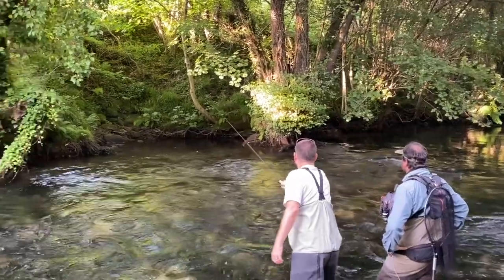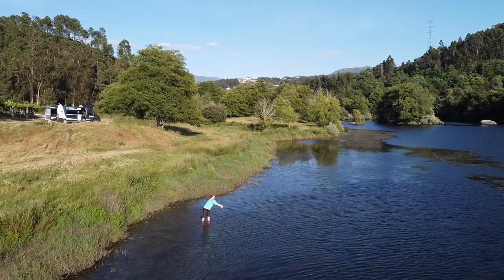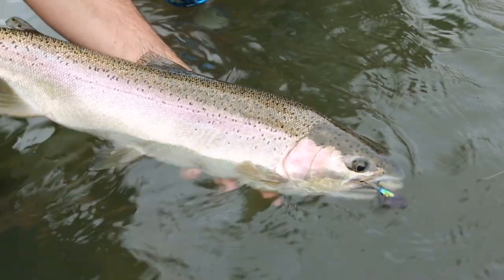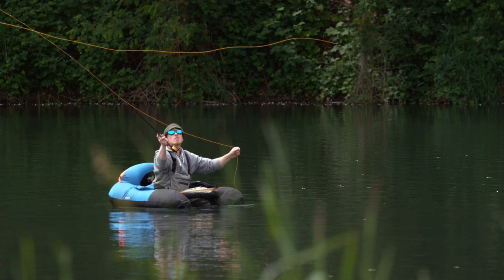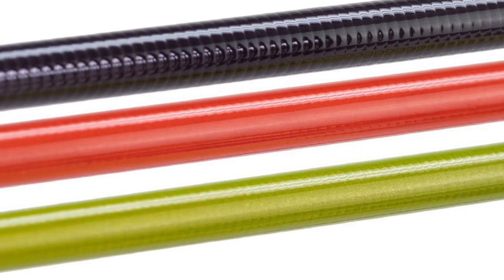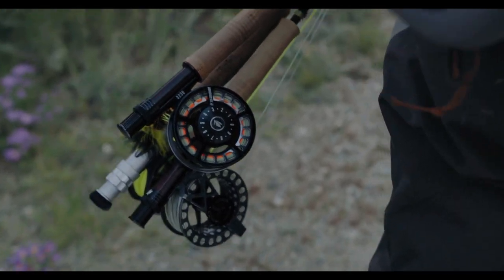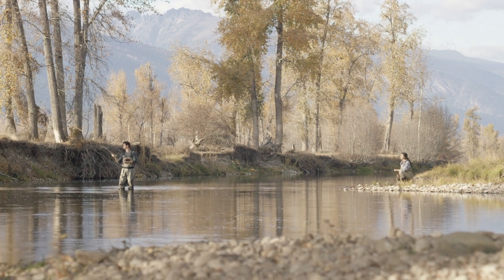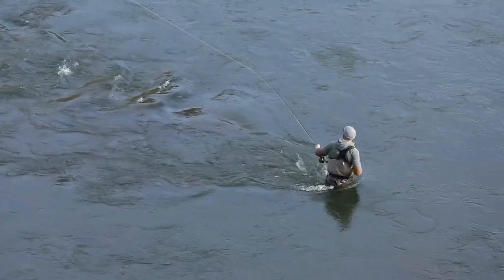Best 6 Weight Fly Rods (Tested & Compared)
Our list of the best 6-weight fly rods. For more information on each rod, check out our blog post:

Purchase Rods in This Video:

1:19 Echo Base

2:00 Redington Classic Trout

2:35 Epic 686 FastGlass

3:41 Sage X

4:17 Orvis Clearwater

Choosing from a list of the best 6 weight fly rods isn’t always an easy task.
It’s is a very important decision for an angler to make as the 6 wt is one of the most commonly used rod sizes that you’ll likely have in your arsenal.

In this video, I’m going to share with you our top 5 6 weight fly rods.

1. Echo Base
The Echo Base is a perfect fly rod for the beginner to the intermediate angler. The medium-fast action will help the beginner to get used to timing the back and forward cast correctly.

As with all Echo rods, the rod has a lifetime warranty for the natural life of the original owner. With all these features, can you believe that the starting price of this range is only $99?

2. Redington Classic Trout
As its name suggests, The Redington Classic Trout rod is designed to be a perfect trout rod. It’s not only a great rod for the beginner fly angler, but also a good choice for fishing off of a boat.

3. Epic 686 FastGlass
If you are a more of a traditionalist, then the Epic 686 FastGlass is a great choice. It’s a modern fiberglass fly rod, light in hand, and very durable.
This is a perfect rod if you are more inclined to dry fly fishing, but it can deliver nymphs and streamers comfortably as well. With the total length of 8 foot 6 inches and the considerable bendability, it makes an excellent boat rod.

At $895 it’s not cheap, but it will last forever. If looked after properly, your grandchildren will still catch trout with it.

The built rod or ready-to-wrap kit comes with various options you can choose from. These include blank color (amber or olive), grip (western or slim wells), and reel seat (anodized black or silver).

4. Sage X
The Sage X replaces the old “Sage One” as its new premium all-water fly rod. As you expect from Sage, it features the best quality cork and has the classic Sage thread wraps.

The rod comes in a rod-sock with a durable aluminum rod tube to protect its precious contents. It also features a lifetime warranty.

5. Orvis Clearwater
The Orvis Clearwater is undoubtedly one of the best value fly rods available today. It’s a great 6 weight rod and built with trout and bass in mind. It’s able to deliver dries very delicately and can chuck big streamers accurately to likely lies.

It comes in a rod tube and offers Orvis’ famous 25-year warranty.
Another option is to buy this rod as a complete outfit. At only $311, it comes with a Clearwater reel, backing and fly line. This also offers amazing value for the beginner to the intermediate angler.

There are so many 6 weight fly rods on the market these days, that even to me, it would be a tough choice to choose one. Hopefully, this video pointed you in the right direction.

Again, make sure you check out the links in the show notes for more information on each rod and for purchase links in case you want to order one of these excellent 6 weights today.

Until next time. Tight lines!

Tight lines!